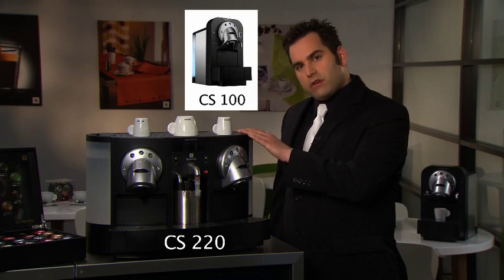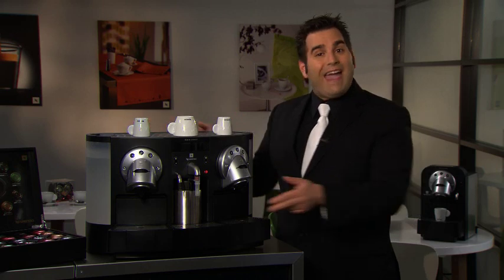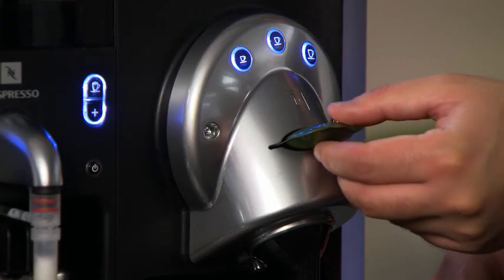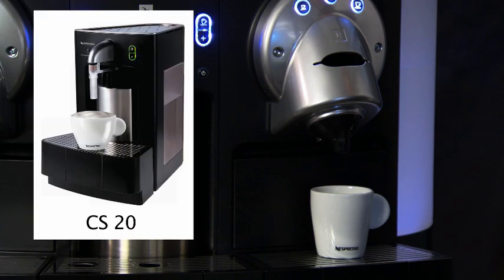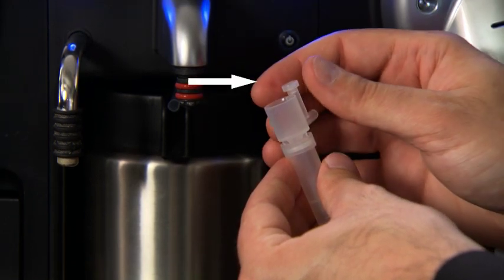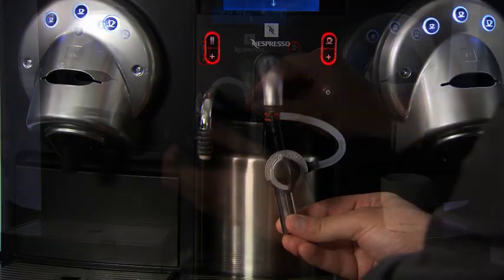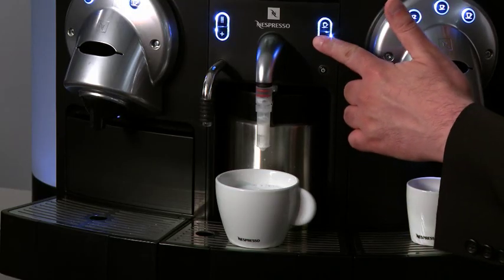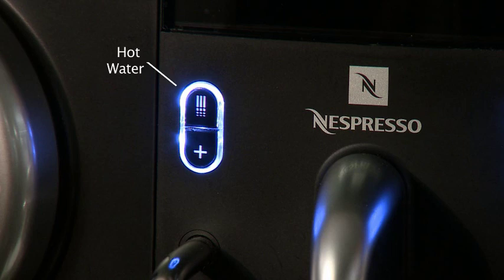Nespresso Pro Line Demo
Nespresso  CS100 and CS20 demo